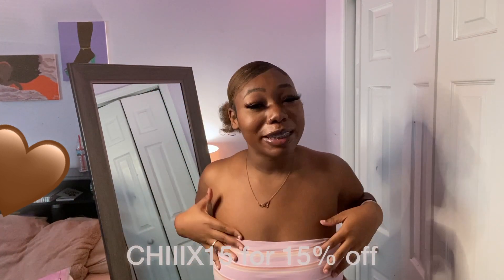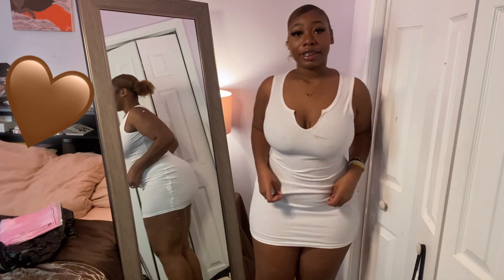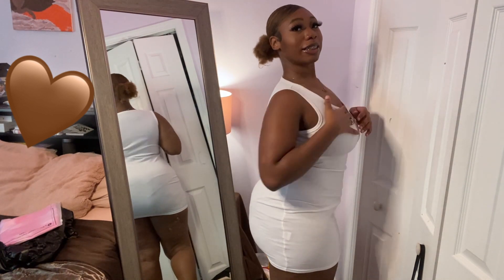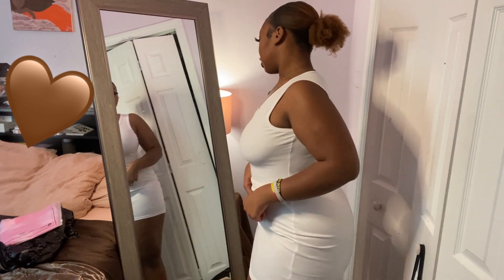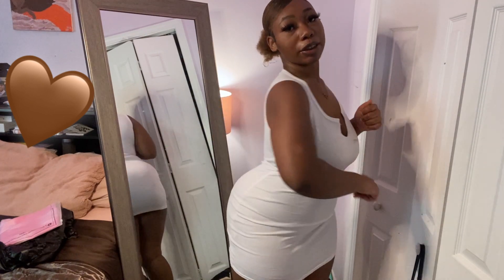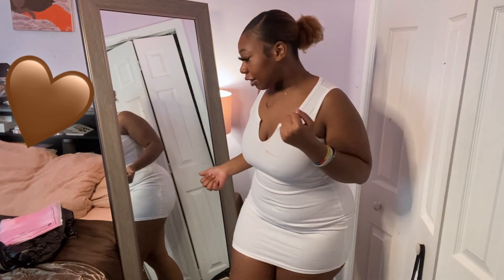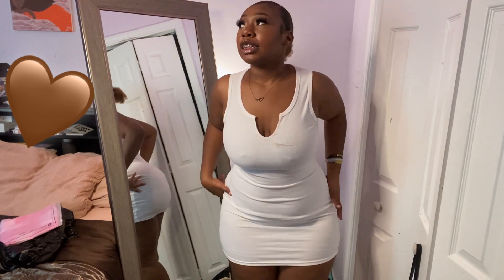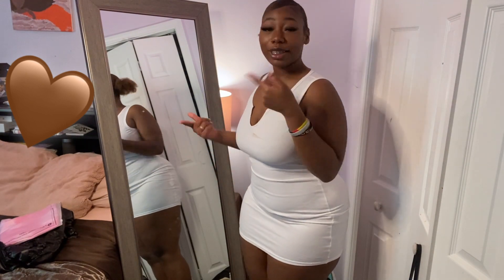BADDIE SUMMER TRY ON HAUL ft. Cherbow | chiiix3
heyy chibabiez ! 🍭
in this video , i did a try on haul for cherbow. they sent me many outfits and i showed yall how they look. if you want more try on hauls , lmk down below . enjoy ❣️

subcount 💫 : 9,182